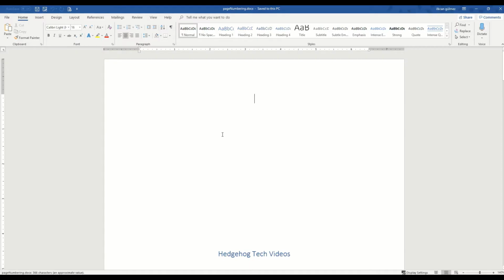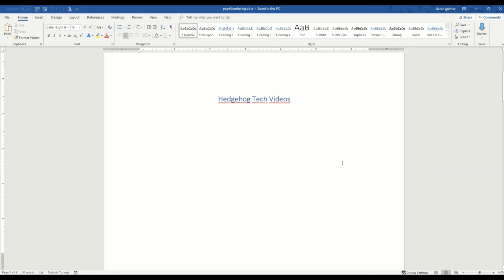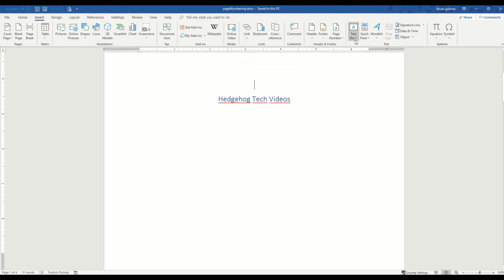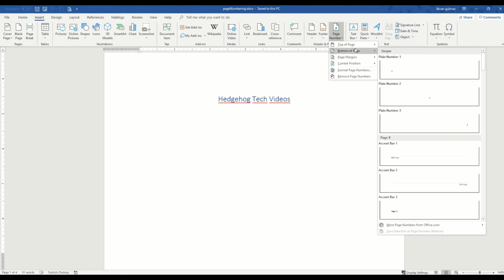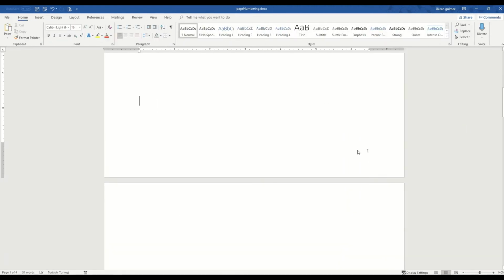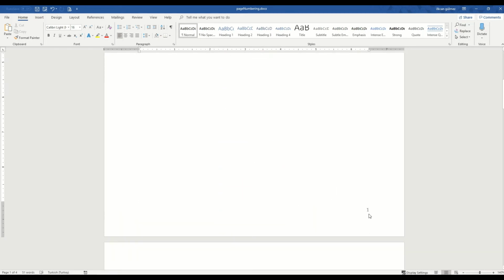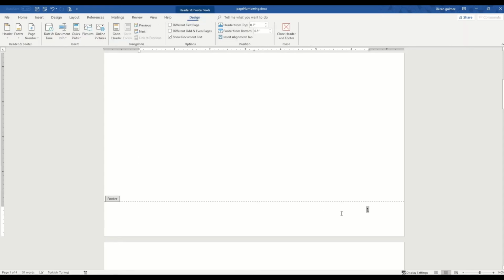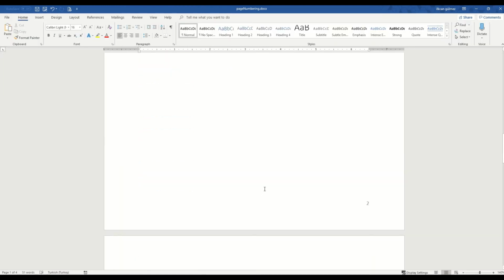MS Word 2019-How to ADD NUMBERING to PAGES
In this video you can see how can you ADD NUMBERING to PAGES in Ms Word automatically.